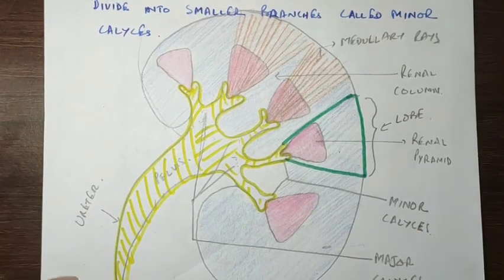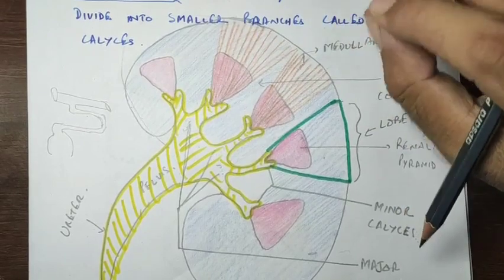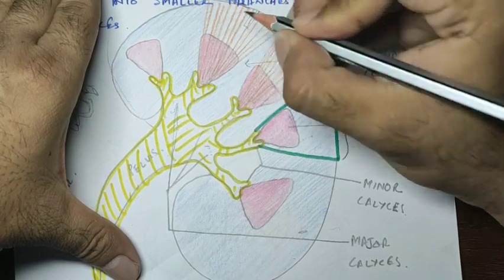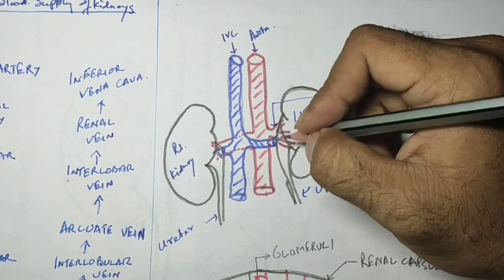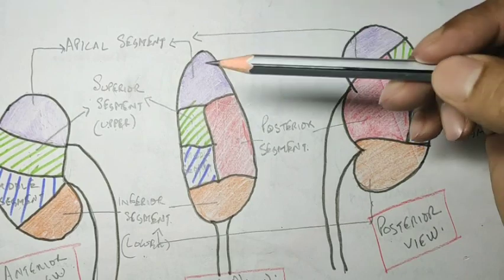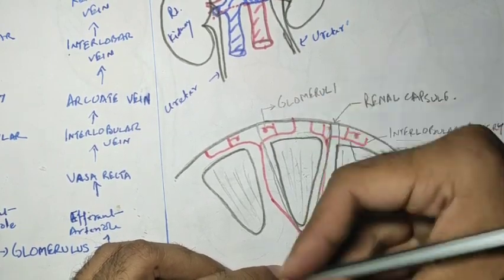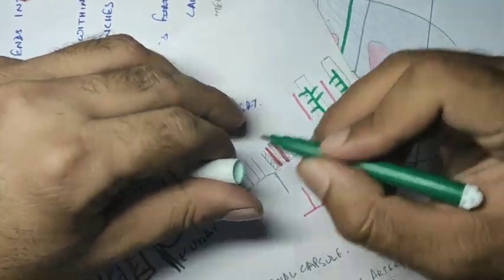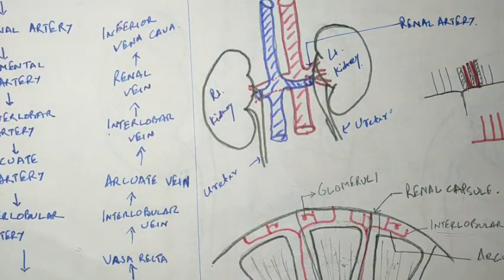Arterial Supply of Kidneys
I would like to add, that Interlobar arteries arise from Lobar arteries. It was skipped during the explanation.